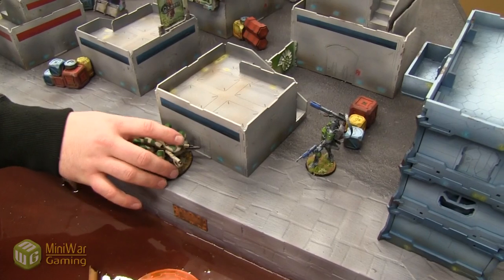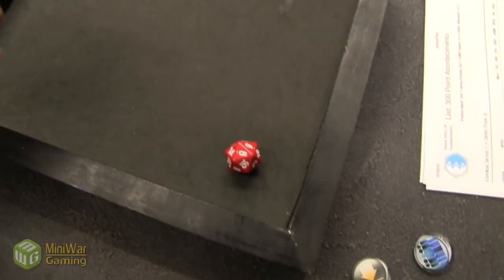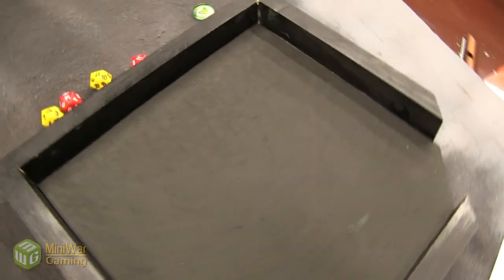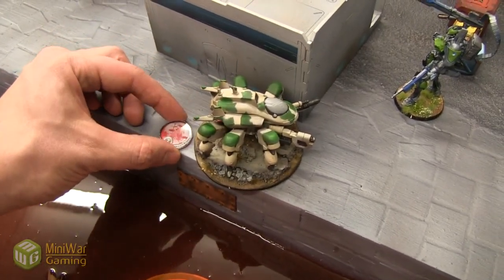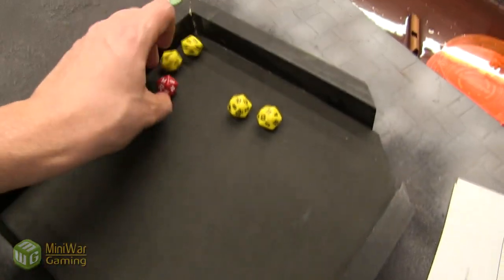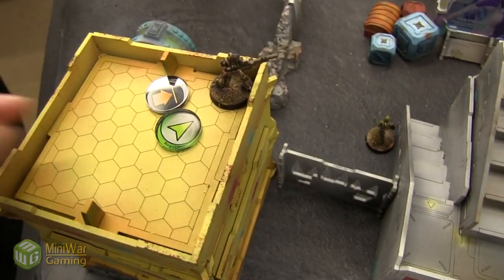Haqqislam vs Acontecimento Infinity Battle Report - Learning Infinity Batrep Ep 7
300 points.  Seize the beacons scenario.  Chase brings his Haqqislam Tag to face off against Matthew's Acontecimento Tag.